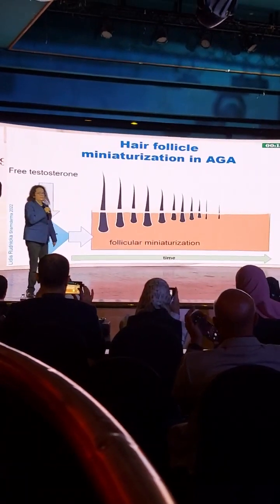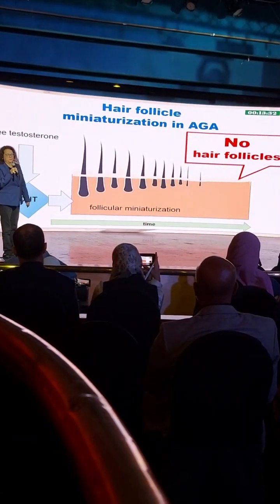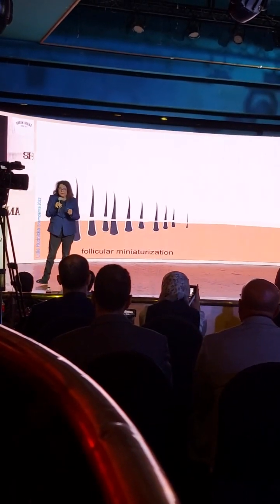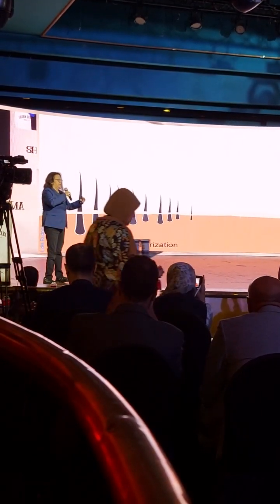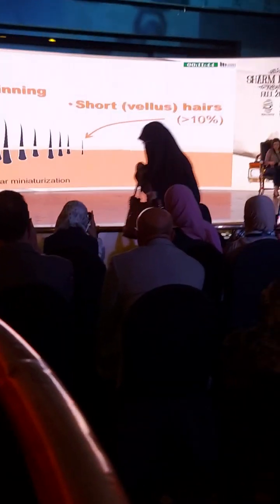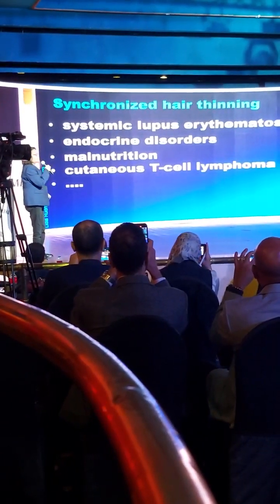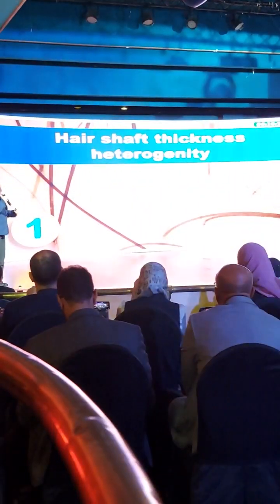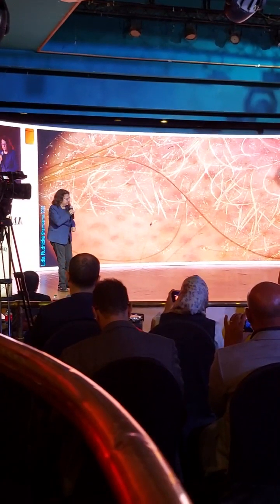Trichoscopy in Androgenic Alopecia